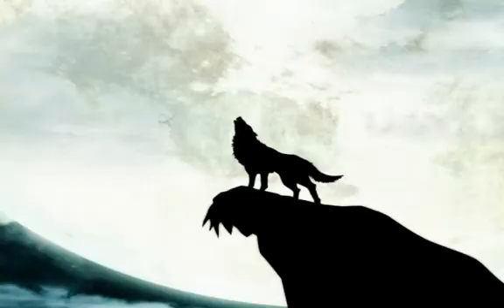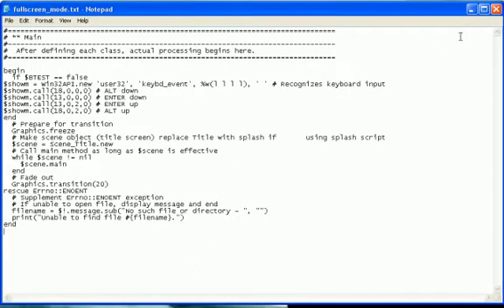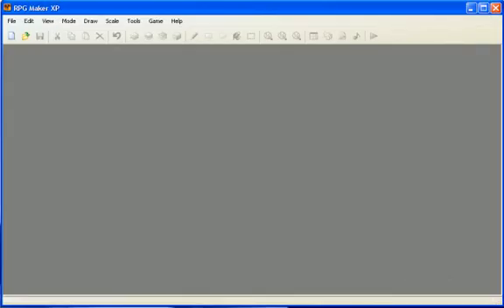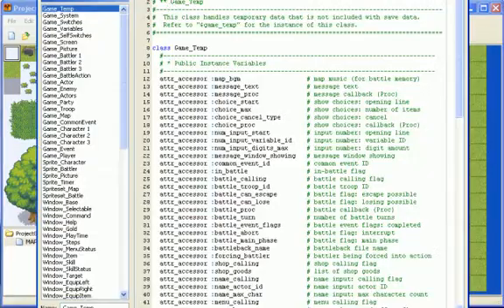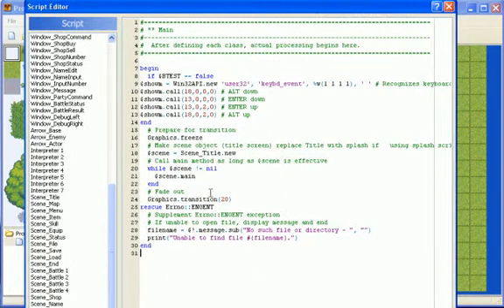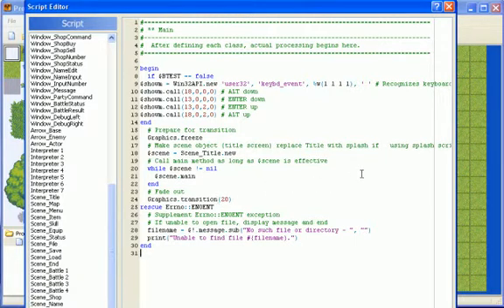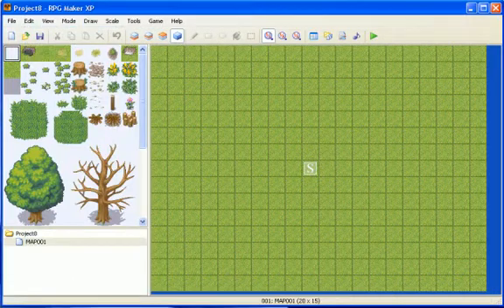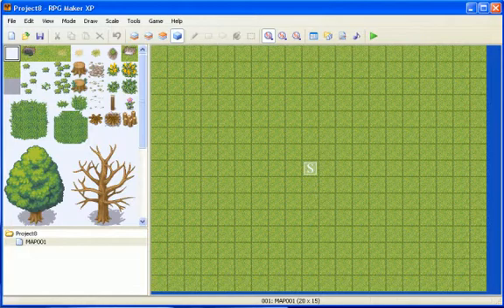RMXP Full screen tutorial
I do not take credit for this script